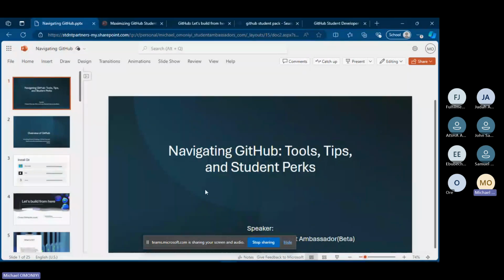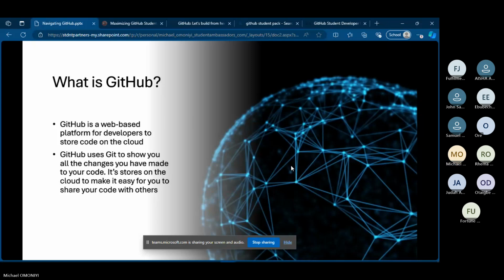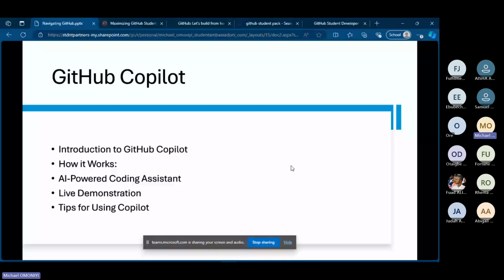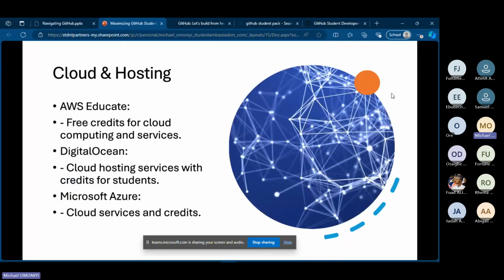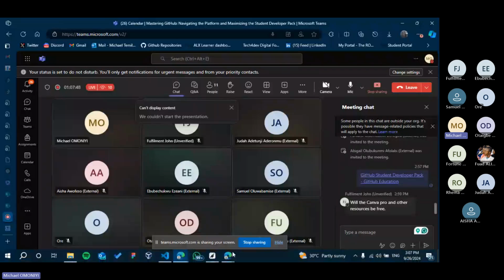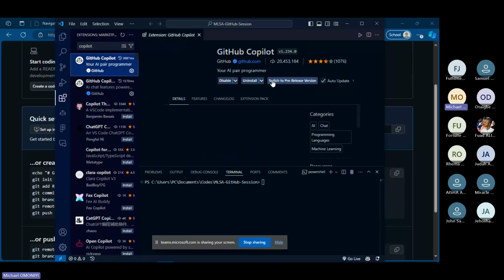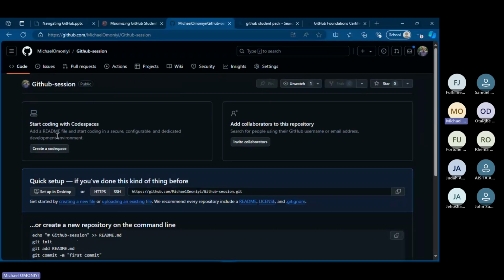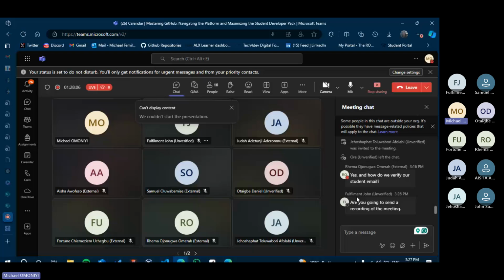Mastering GitHub || Maximizing the Student Developer Pack || Microsoft Learn Student Ambassador